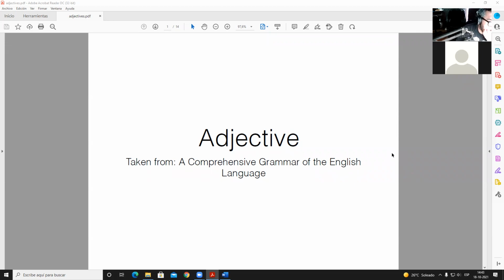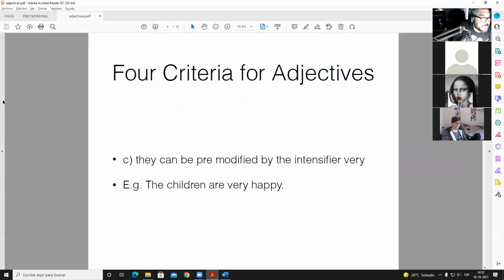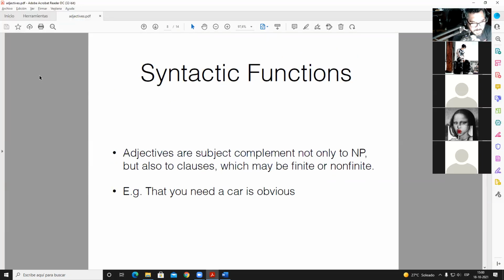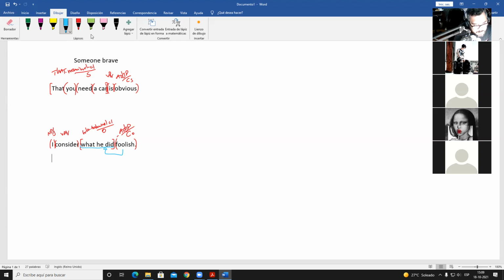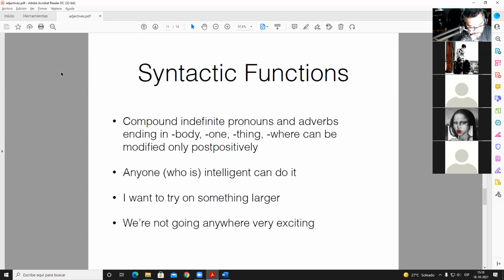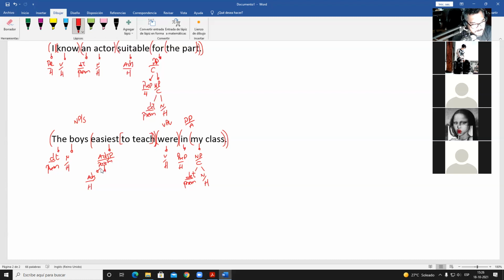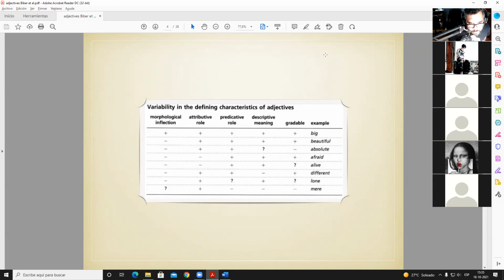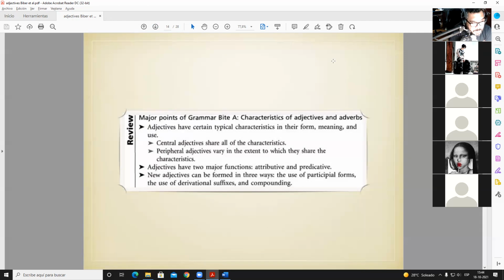UMCE - GRAMMAR 2 - Clase 18/10/2021 - Group 3